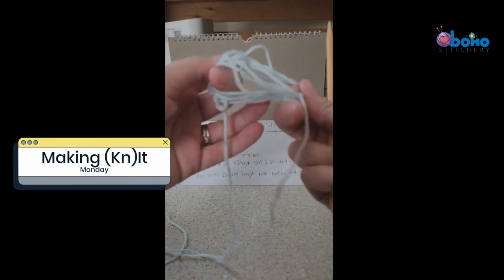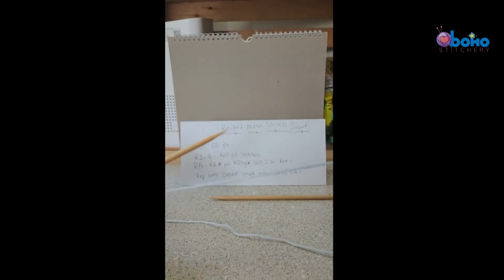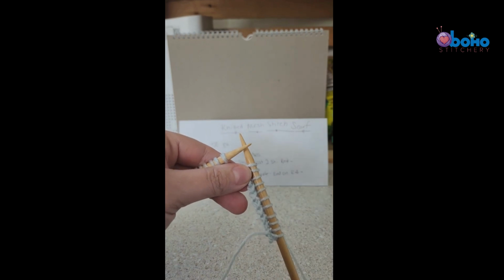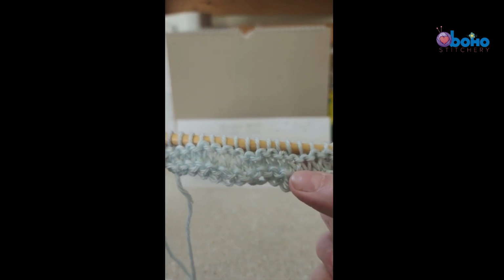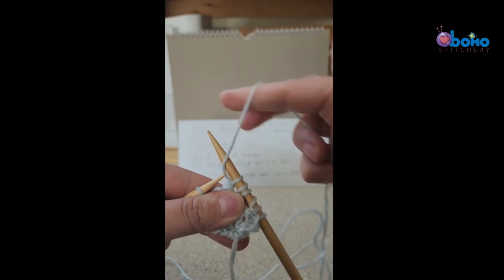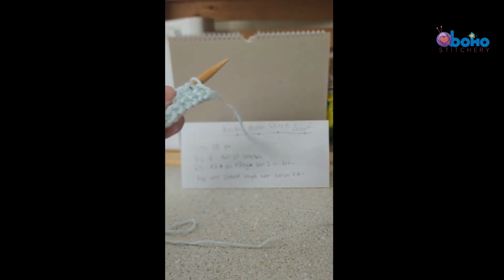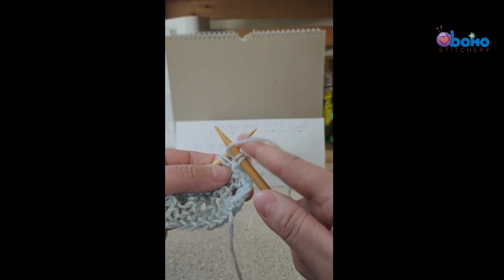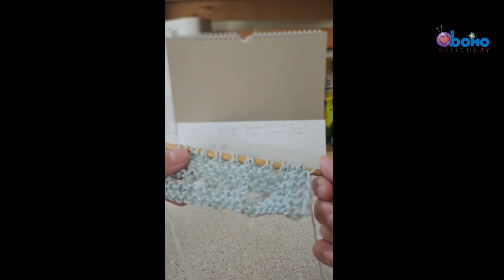Knitted Mesh Scarf Stitch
🧶 Knitted Mesh Scarf Stitch Tutorial 🧶

In this tutorial, you'll learn how to knit a beautiful mesh scarf stitch, perfect for creating a lightweight and stylish accessory. Whether you're a beginner or an experienced knitter looking to try something new, this easy-to-follow guide will walk you through each step of the process.

In this video, you will learn:

How to cast on stitches for the mesh pattern
Step-by-step instructions for knitting the mesh stitch
Tips for keeping an even tension and avoiding common mistakes
How to finish your scarf with a neat edge
Materials Needed:

Yarn: Choose a light to medium weight yarn for best results
Needles: Use a pair of knitting needles suitable for your yarn choice
Scissors
Tapestry needle for weaving in ends

Share your creations with us on social media using MeshScarfStitch and tag us at @Boho_Stitchery

Happy knitting! 🧣✨